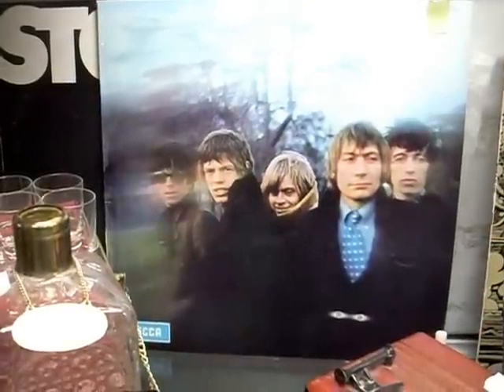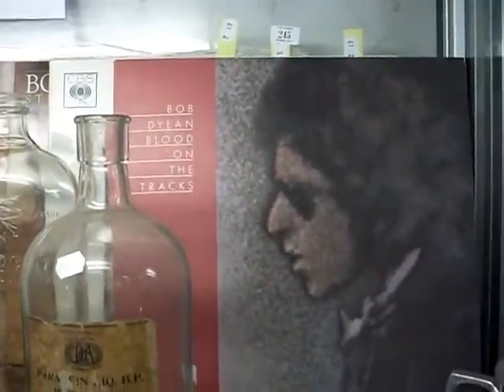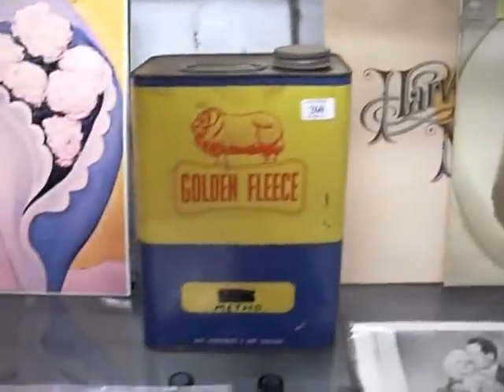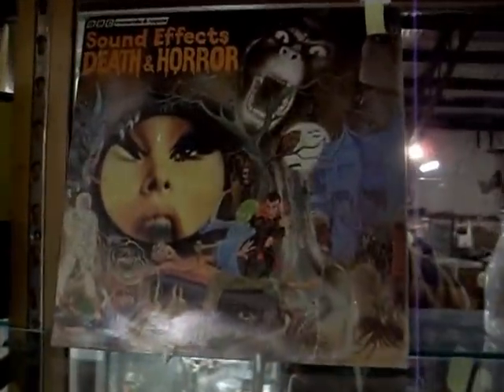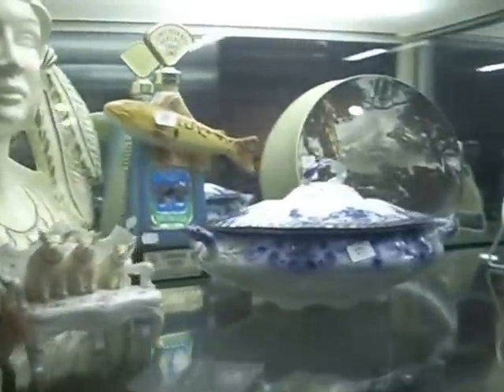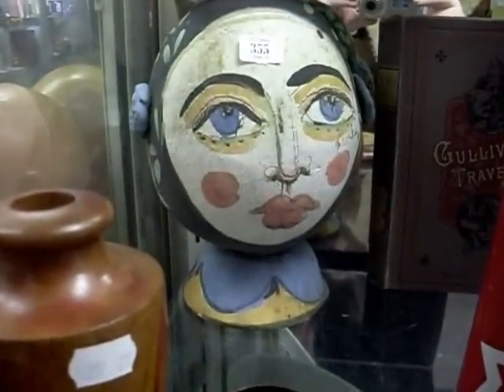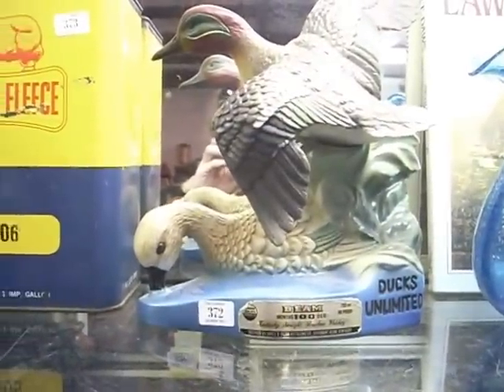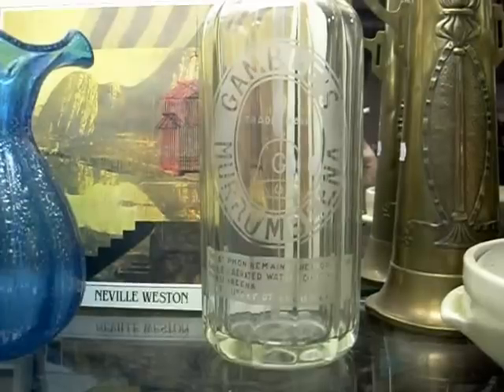Adam's Weekly Walkabout for the Collector - Auction 26th July 2012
Adam's Weekly Walkabout - Auction 26th July 2012